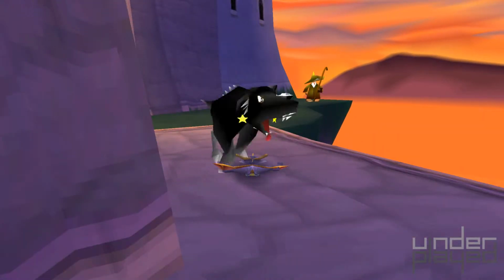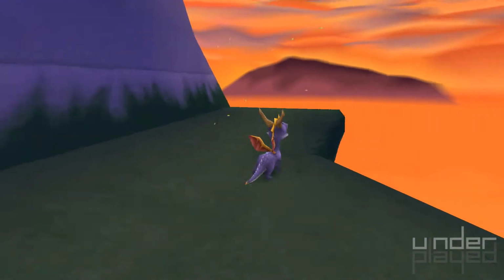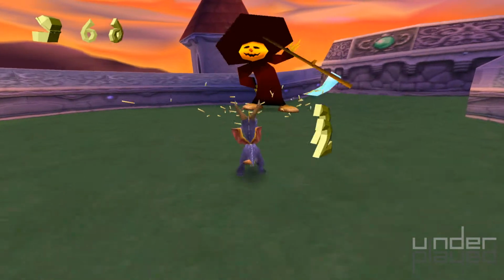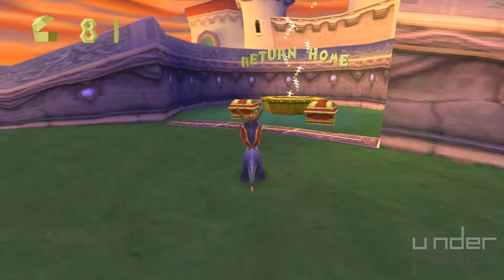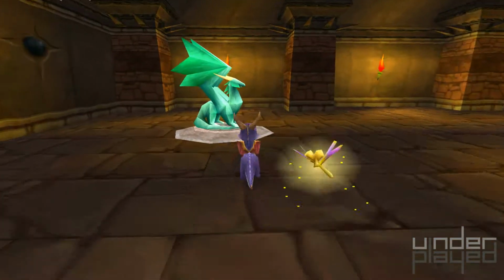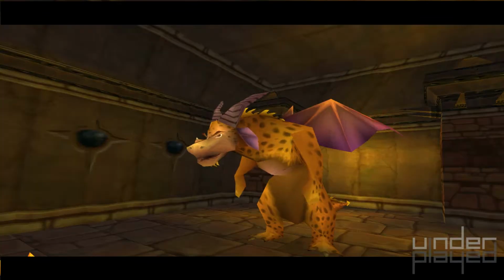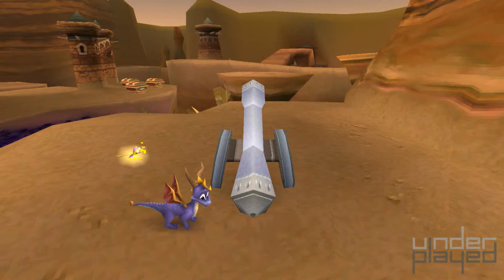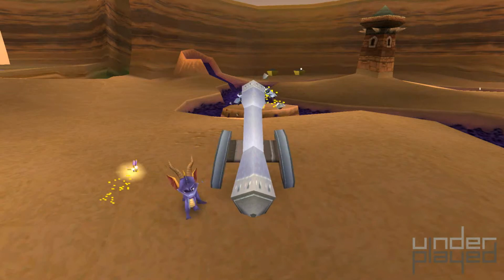UnderPlayed: Spyro the Dragon PCSX-R Part 4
This gameplay series covers Spyro the Dragon in Widescreen HD 1080p for PlayStation on PCSX-Reloaded emulator. Watch for a review, exploration of gameplay features, and full walkthrough of the story campaign including the ending.

Spyro the Dragon puts players in the control of the titular Spyro, as he travels across various worlds in order to rescue his fellow dragons, recover the stolen treasure, and defeat the evil Gnasty Gnorc. Spyro has two main attacks; breathing fire and charging with his horns, which must be strategically used for defeating enemies and smashing open crates.

System Specs
GPU: GeForce GT 640
CPU: Intel Core i7-4820K @ 3.70GHZ
RAM: 24 GB